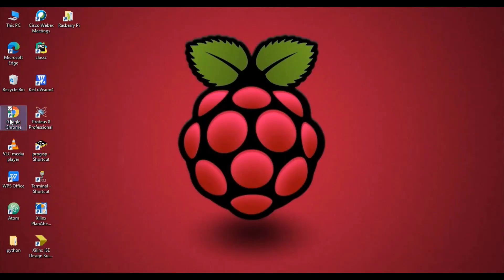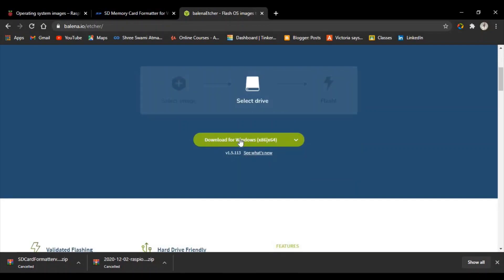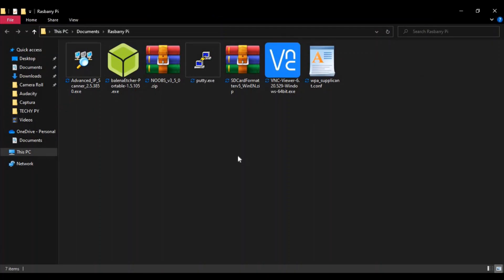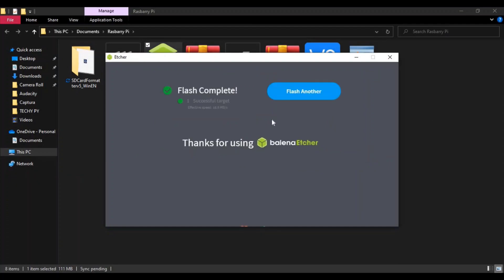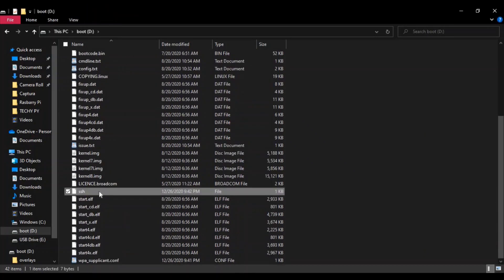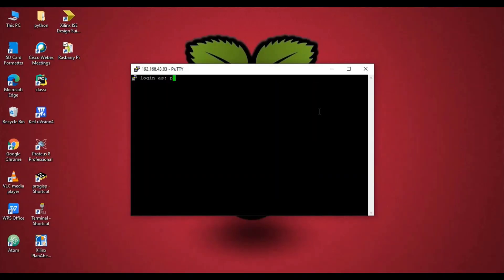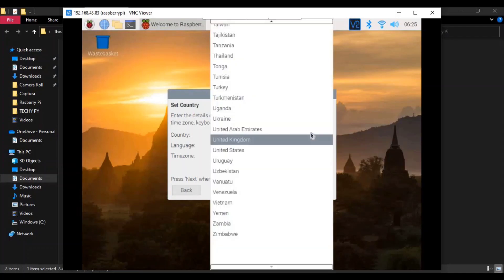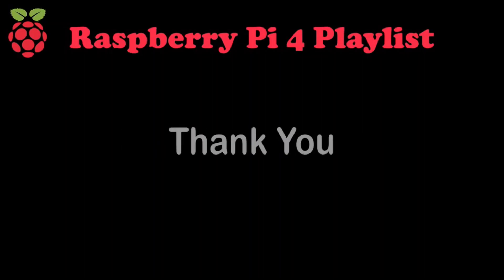Headless Setup of Raspberry Pi 4, Hardware & Software Requirement for headless setup of Raspberry Pi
The link for the file mentioned at 7:24

In this video, I have explained Headless Setup of Raspberry Pi 4 by the following outlines.
0. Raspberry Pi 4
1. Headless Setup of Raspberry Pi 4
2. Hardware Requirements for headless setup of Raspberry Pi 4
3. Software Requirements for headless setup of Raspberry Pi 4
4. Process of headless setup in Raspberry Pi

This channel is all about Engineering and Technology. Here this video is a part of Raspberry Pi 4.